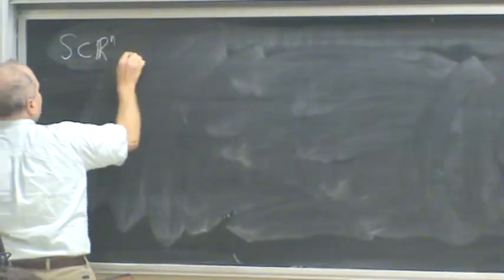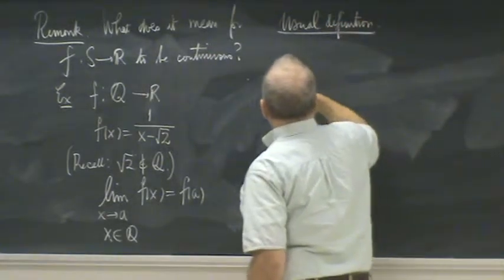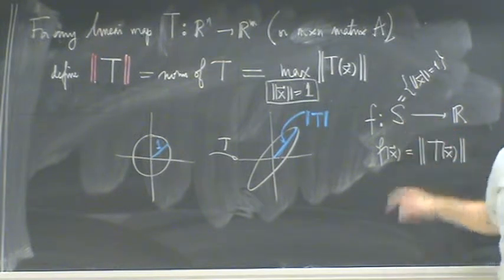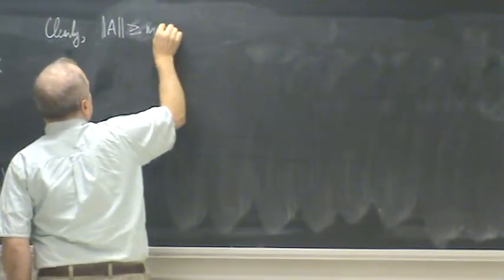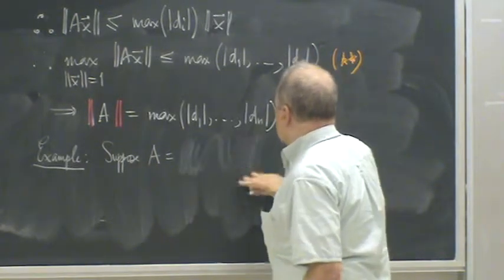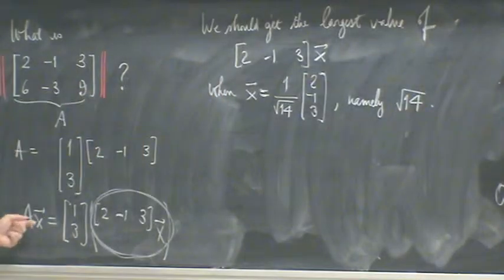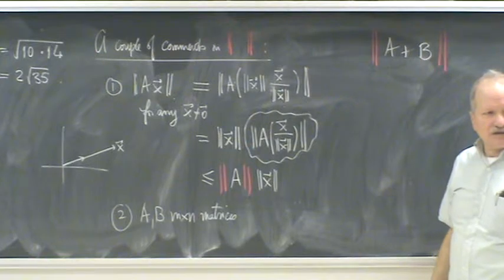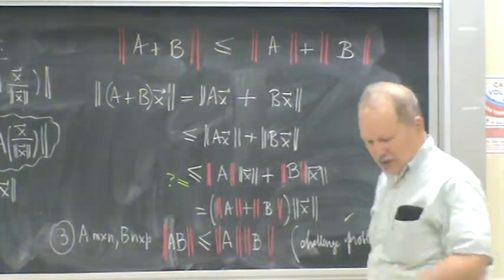Shifrin Math 3500 Day 42: Norm of a Linear Map